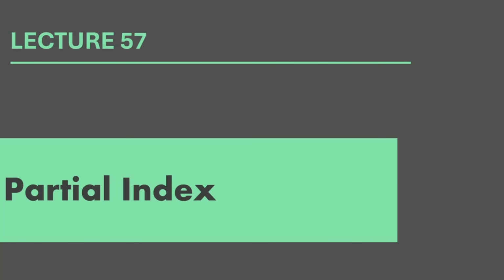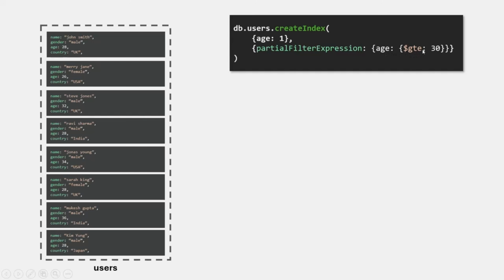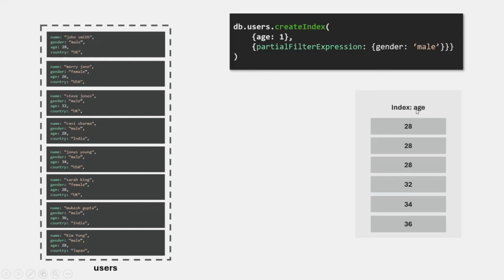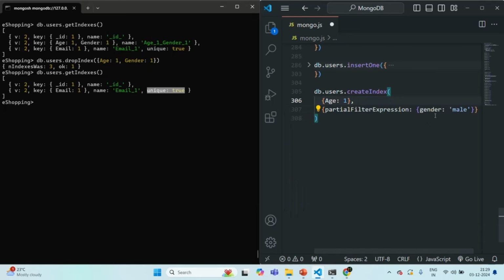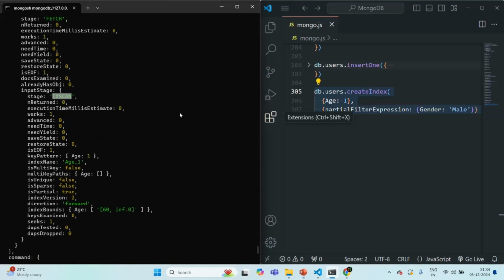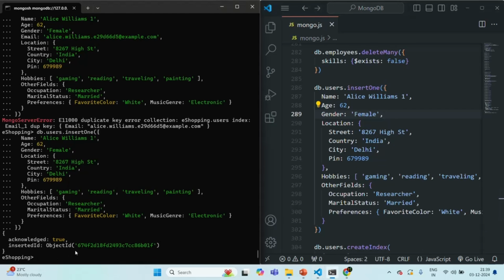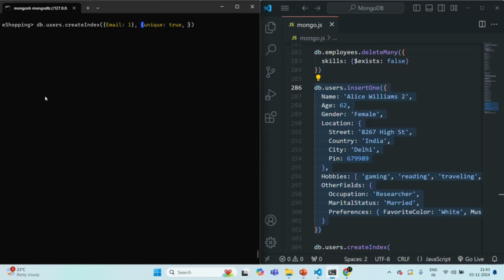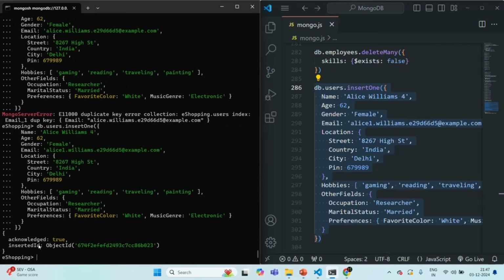#57 Partial Index | Understanding Index in MongoDB | MongoDB Complete Course 2025